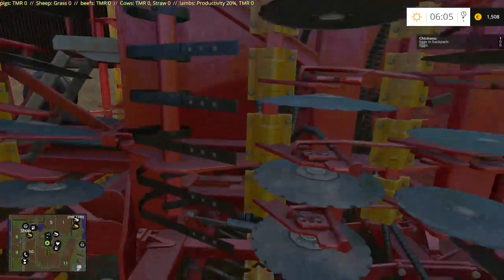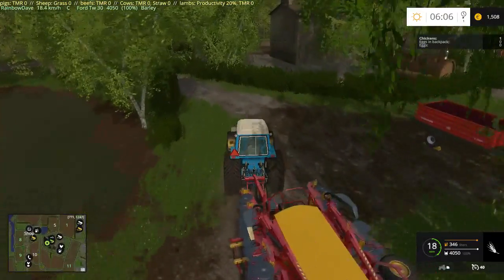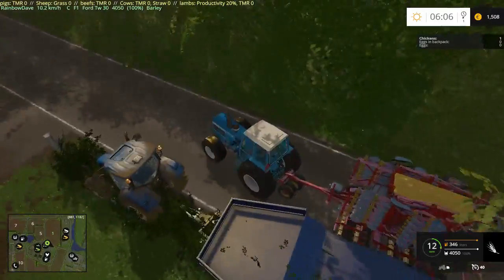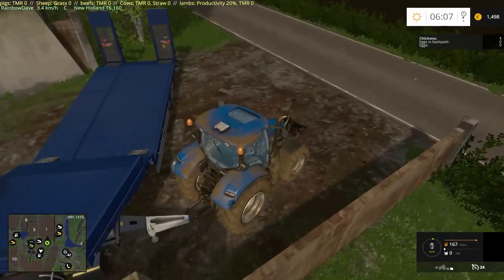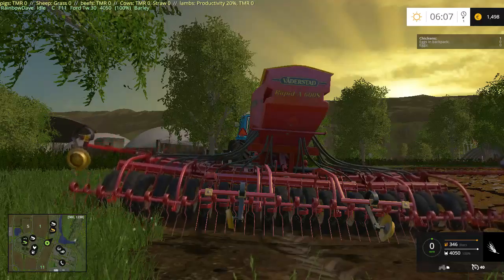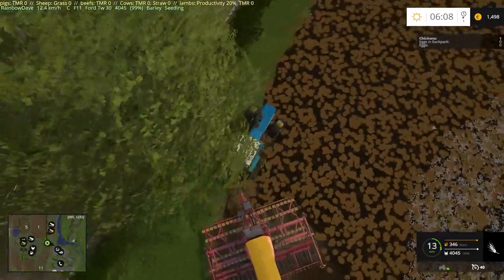Farming Simulator 15 S3E23 - Starting To Seed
Welcome to Farming Simulator 15 on OEB Modding's Old Ridge Farm.

This season, we're going to try and use the features of the map (seedmaking facilities and multiple new animals) to run our farm for free, where we only pay out the vehicle upkeep costs! It's going to be challenging, but it's worth a try!

The rules for this season are:
- Non road legal vehicles (combine harvesters, forestry harvesters)must be moved by lowboy trailer (Thanks Malgobay for this one!)
- Harvester headers must be moved via header trailer...just so I don't get cheeky
- No tabbing allowed, I have to walk or drive between vehicles...although if I DO accidentally tab, I must tab back to the vehicle I tabbed from in the first place (Thanks ThePhozenGamer!)
- Cut trees properly, no playing silly buggers and randomly guessing like in Bjornholm (Thanks Yanisin! Although you worded it a bit more nicely when you suggested it)
- Seeds must be made from soybeans, no dumping any other crop into the seed maker